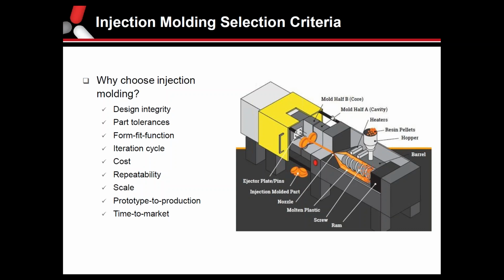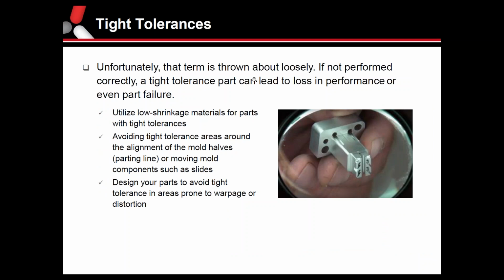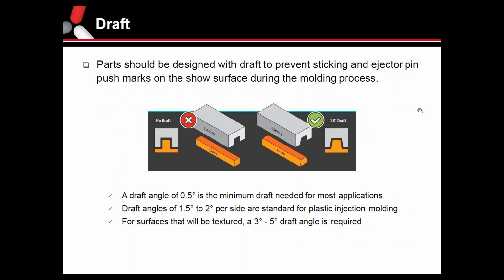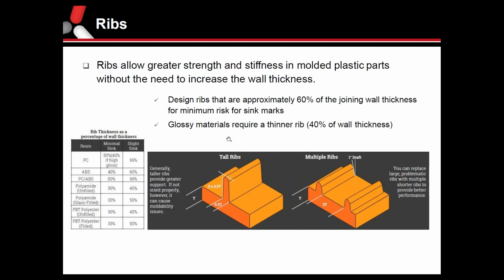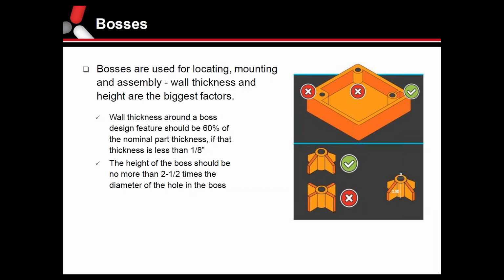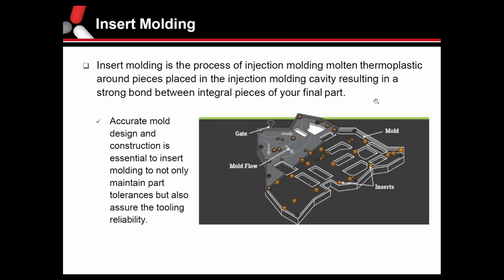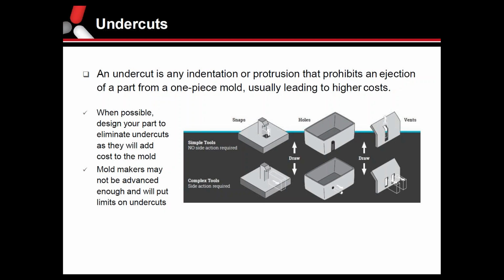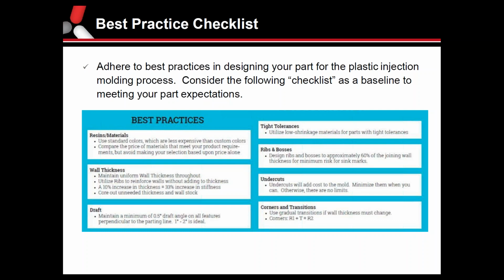Designing for Manufacturability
Optimizing your part design from concept through production will help you eliminate unneeded costs and reduce the time to produce your custom injection molded, plastic parts. Learn how to incorporate features such as draft, threads, hinges and overmolding by taking advantage of the injection molding process.